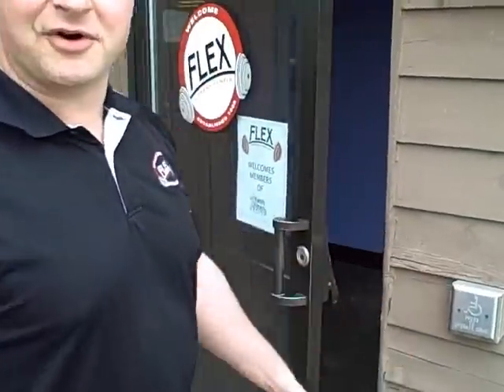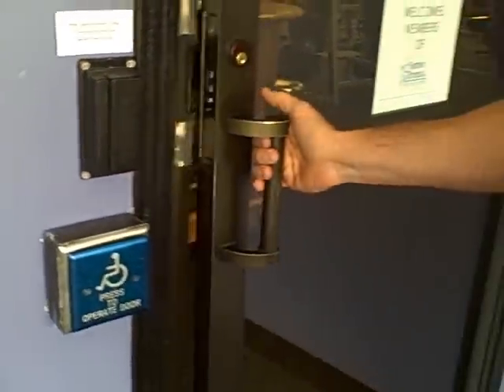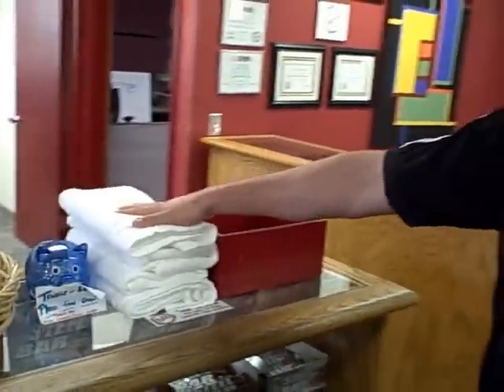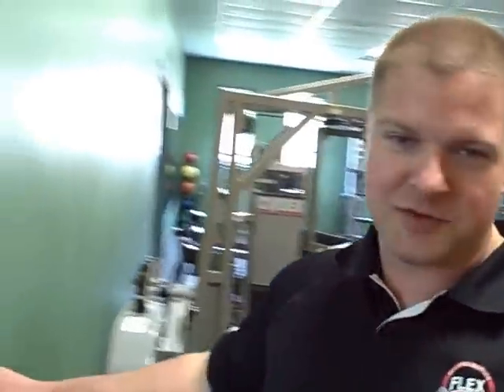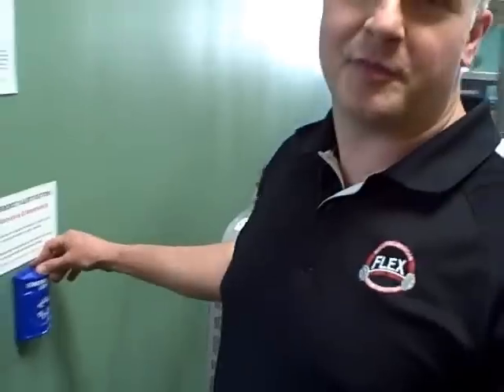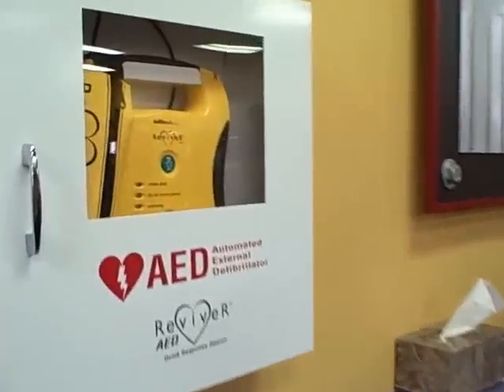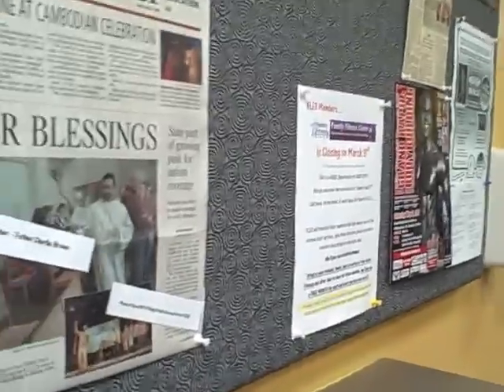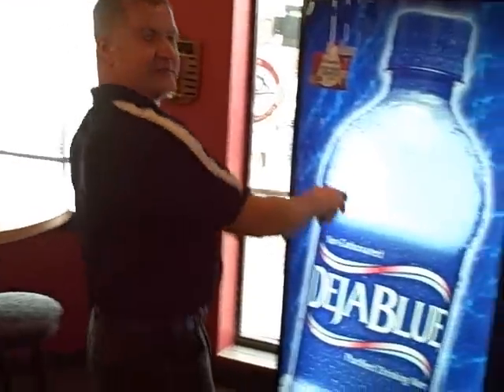"Virtual" Tour of FLEX Fitness Center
- Owner, Shawn Miller, takes you on a "Virtual" Tour of FLEX Fitness Center in Holland, MI.